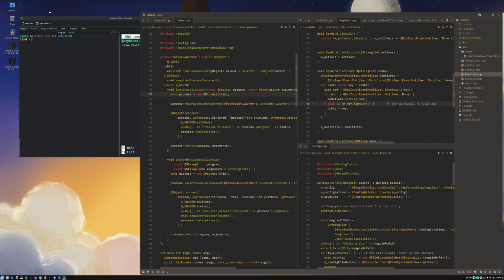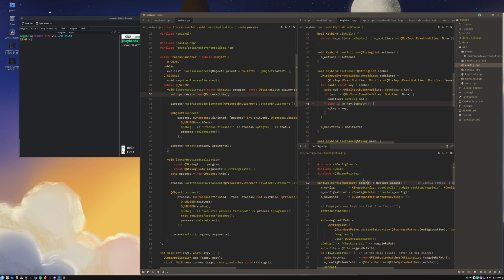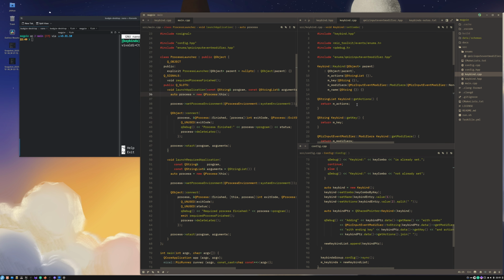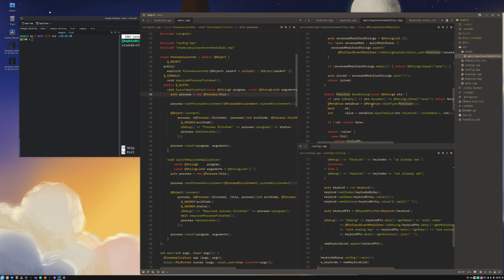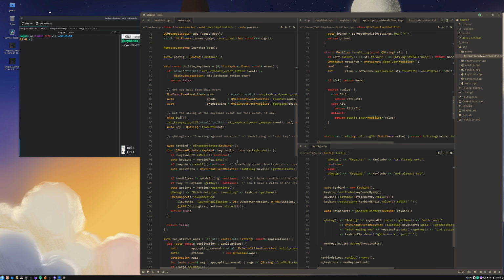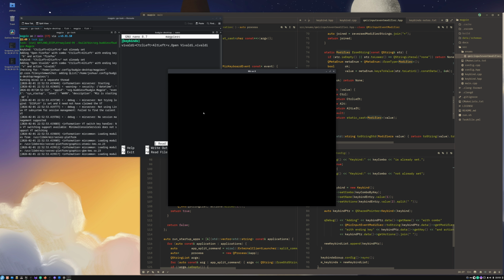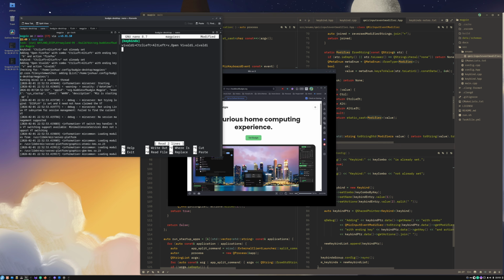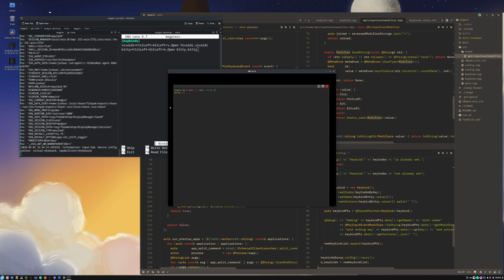Building Budgie 11: Early Magpie Keybinds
Quick demonstration of Magpie, the in-progress Mir-based compositor for Budgie Desktop 11. This demonstrates dynamic Magpie keybinds and configuration, enabling us to easily launch applications / perform commands with specific shortcuts.

Developer: @JoshuaStrobl